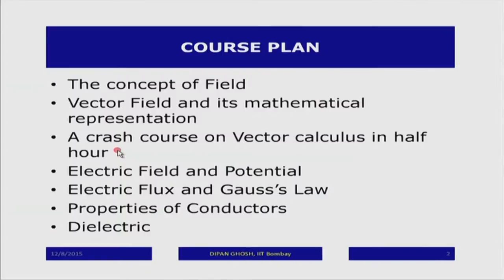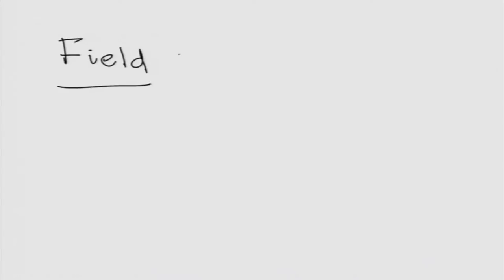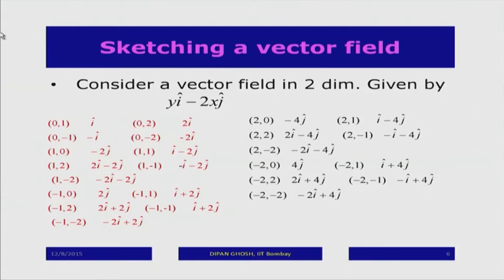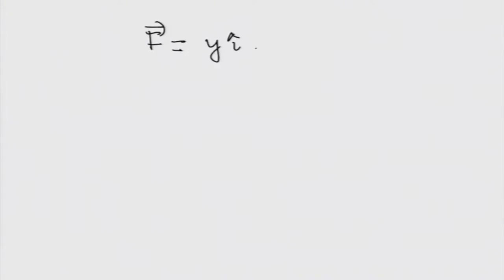EP M S01A Electromagnetism I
This is Part A of 1st session of this series on Engineering Physicss workshop arranged for teachers.It was delivered by  Professor Dipan Ghosh from IIT Bombay.

In this session Professor Dipan Ghosh  talked about the course plans and the branch of physics concerned with electromagnestism.

This workshop had been arranged for teachers at various Remote Centers. A large number of participating teachers were assembled at nearest Remote Centers of their colleges where IIT Bombay faculty
delivered live lectures from IIT Bombay in distance mode through A-VIEW software.